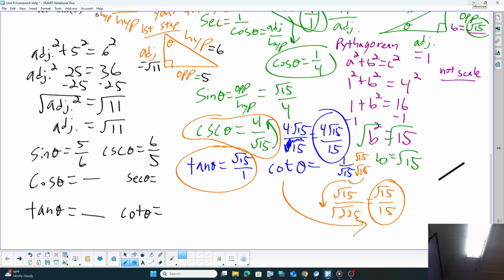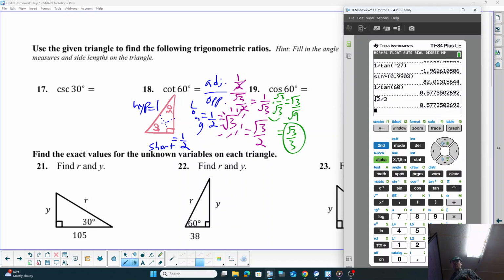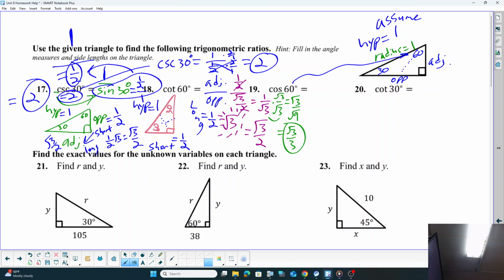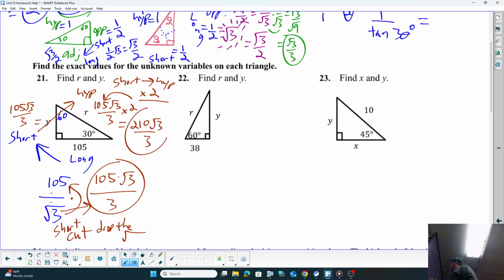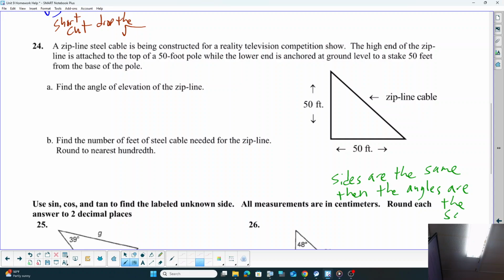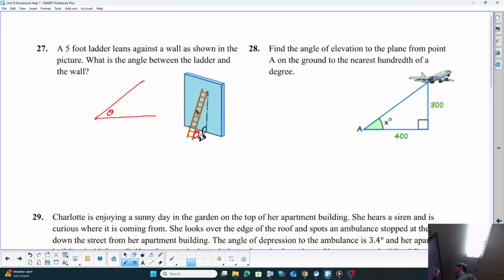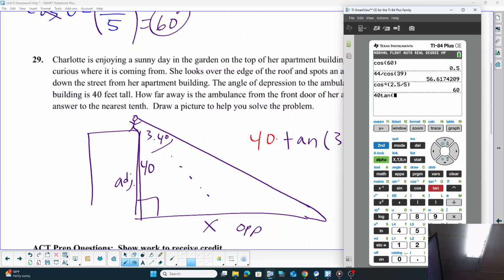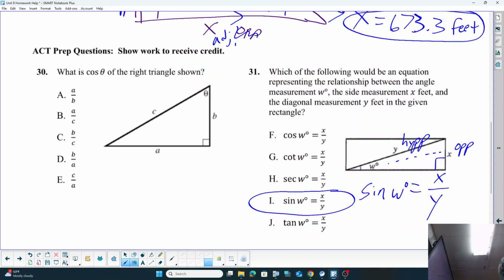Math III Homework 9.1 Video 2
In this video we apply knowledge of special right triangles
30,60,90 and 45, 45, 90
We also learn how to evaluate lots of other right triangles
using the formulat:   Trig function ( Angle )  =  side / side